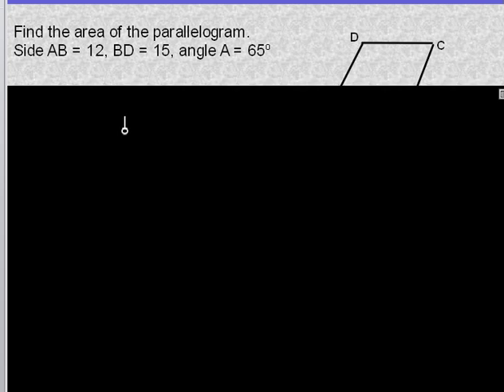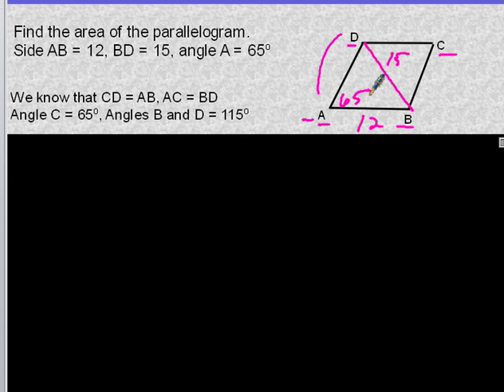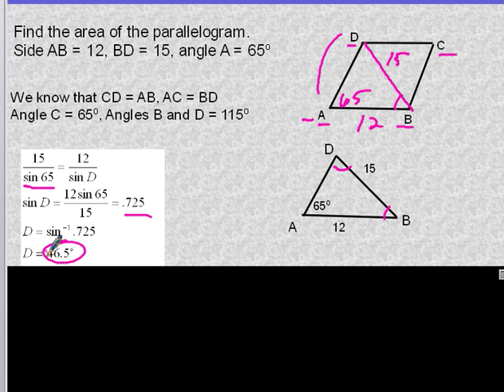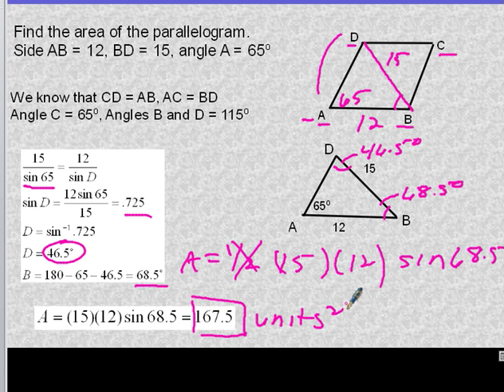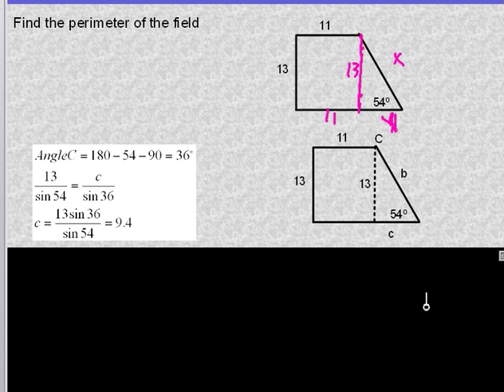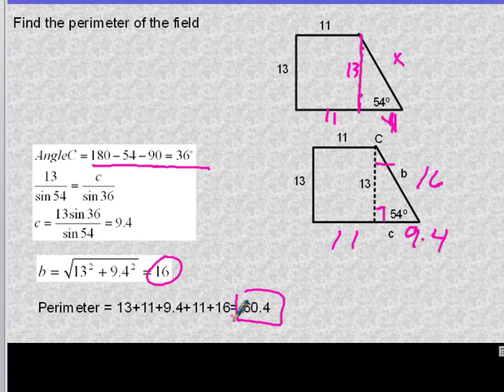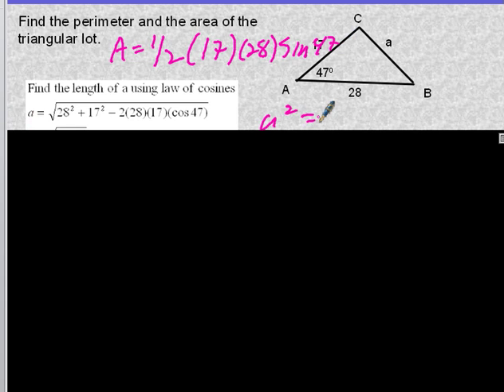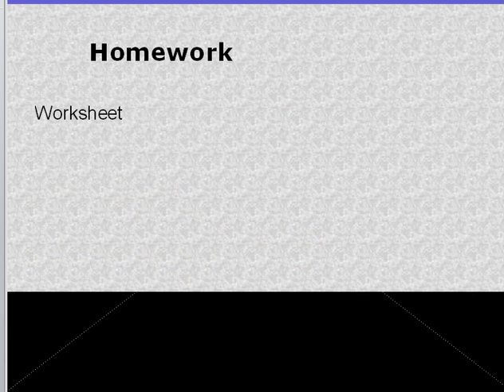Algebra 2 Trigonometry Unit 3, Day 5, Applications